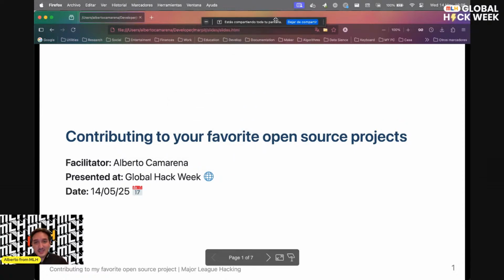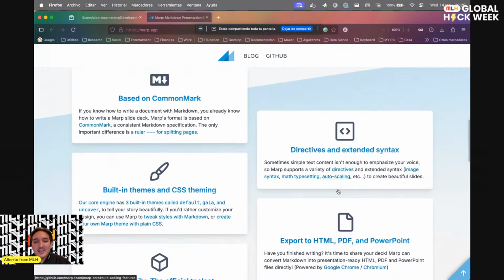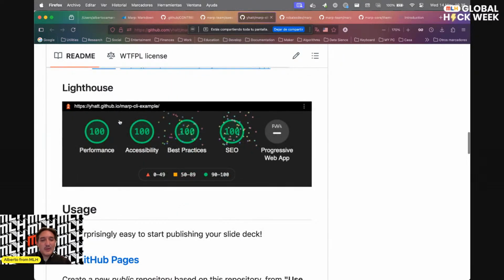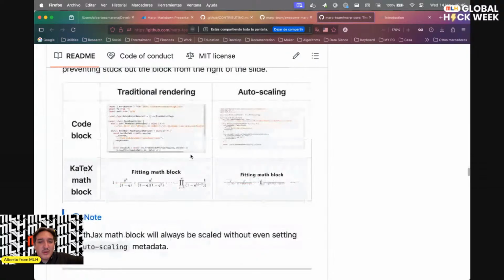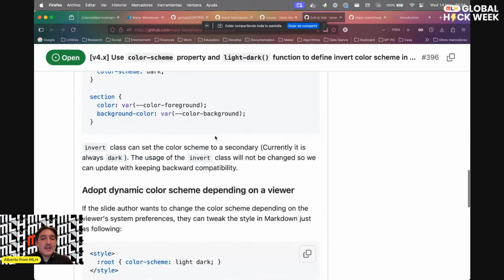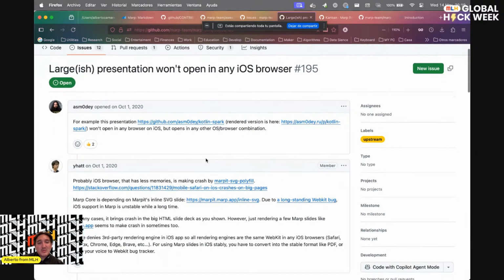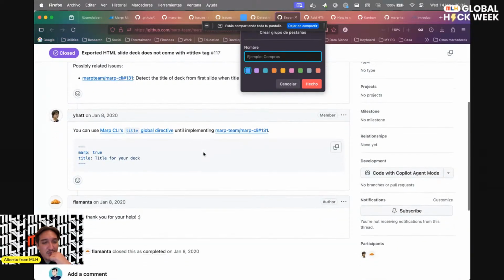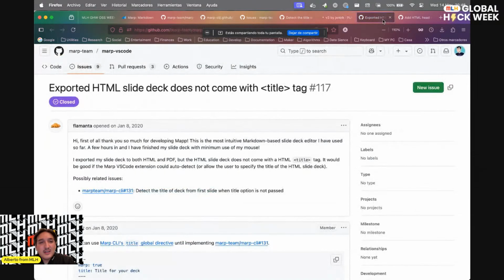GHW Open Source Week - Contributing to my favorite open source project Part 1